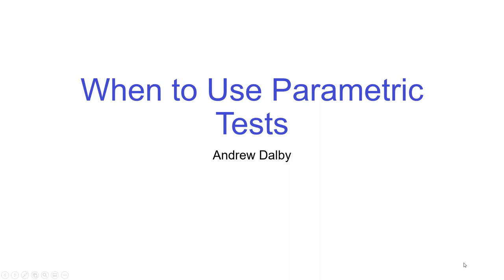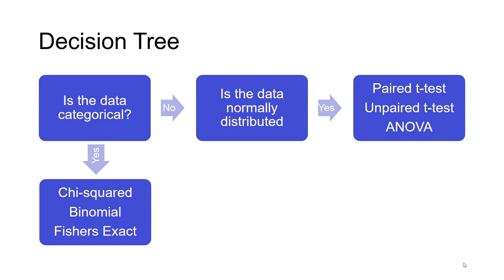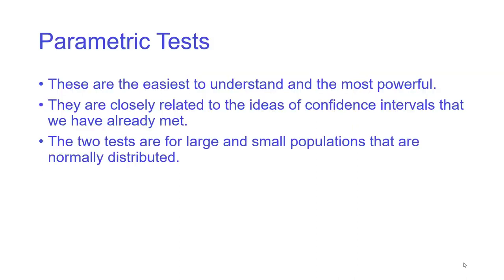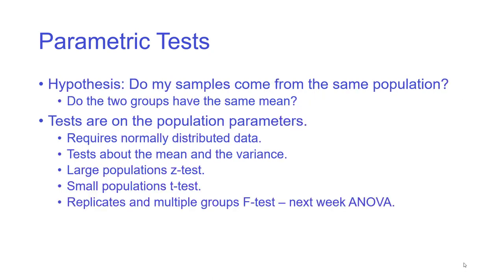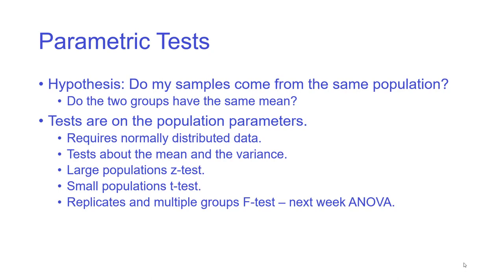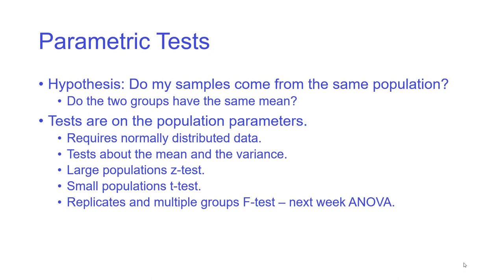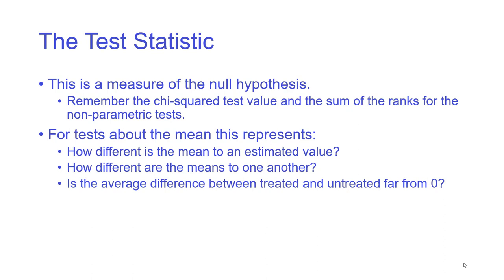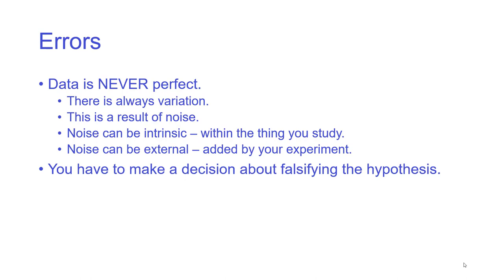When to use Parametric Tests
Theory of parametric tests